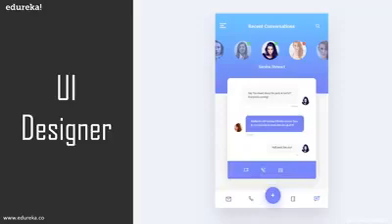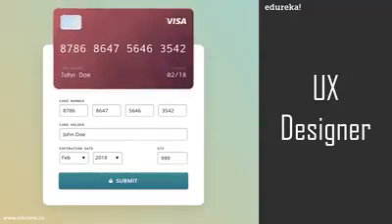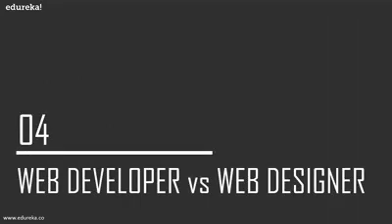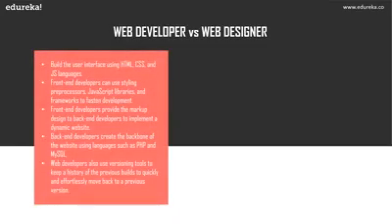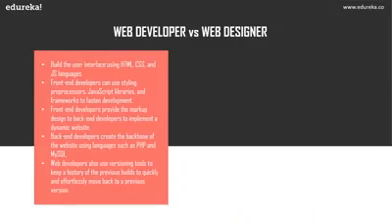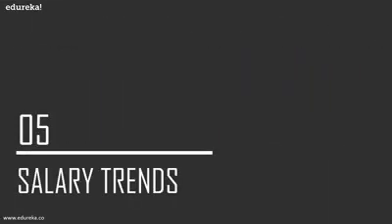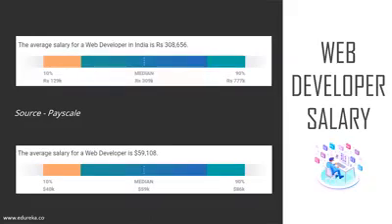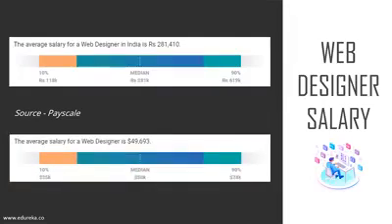Information about web development 💻